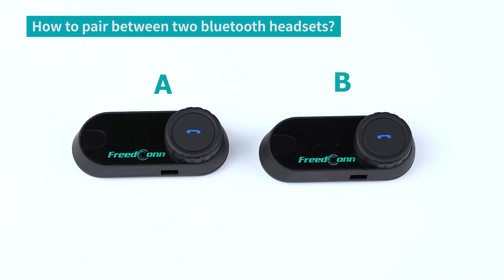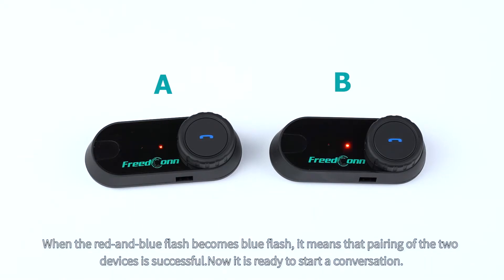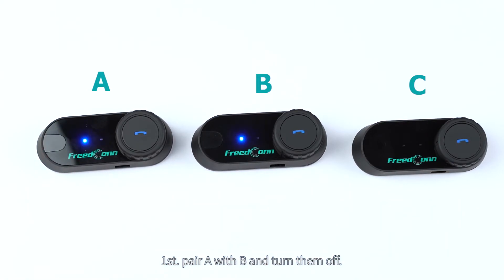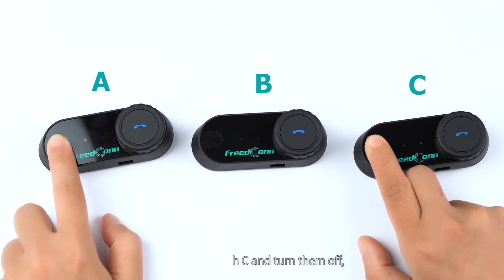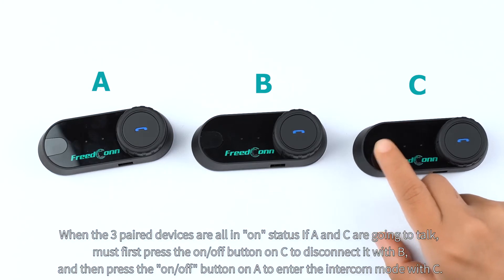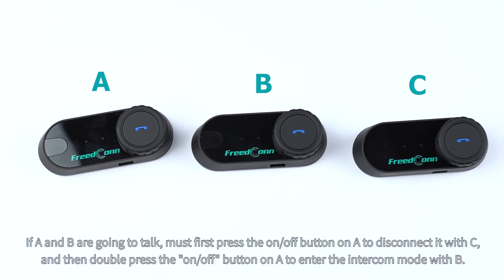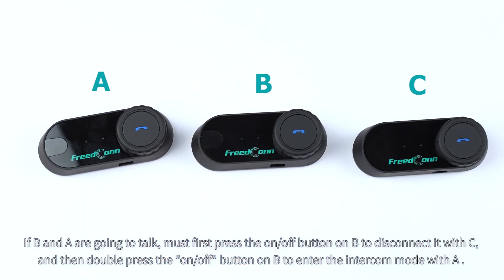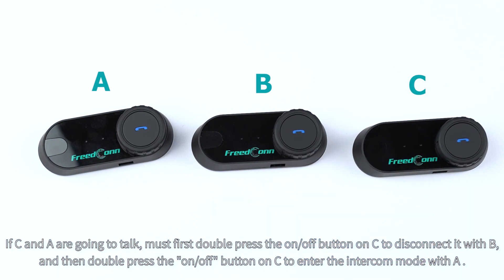Motorcycle bluetooth headsets intercom function pairing instruction for Stellatalk and freeconn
This is the instruction of pairing 2 or 3 bluetooth sets of model TCOM. If you own other models of Stellatalk or Freeconn bluetooth sets, it shall be similar.